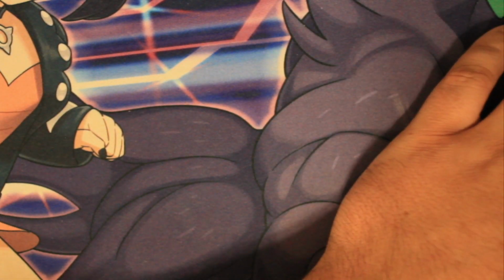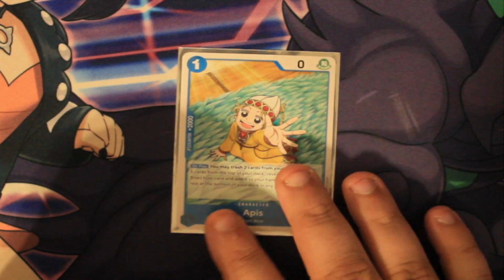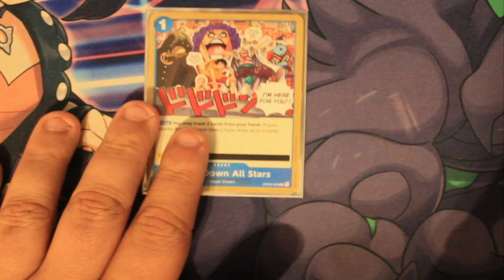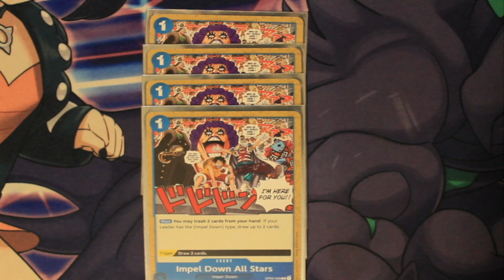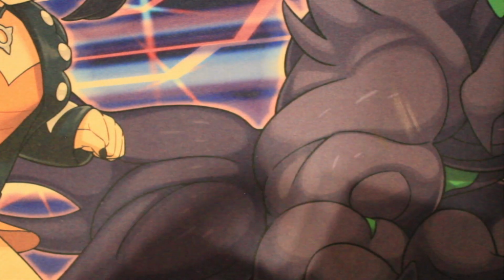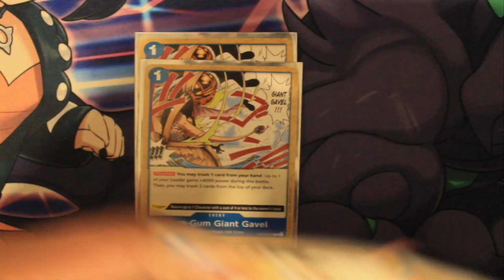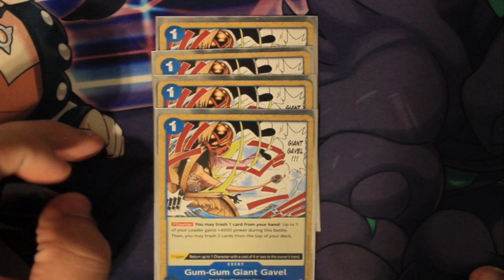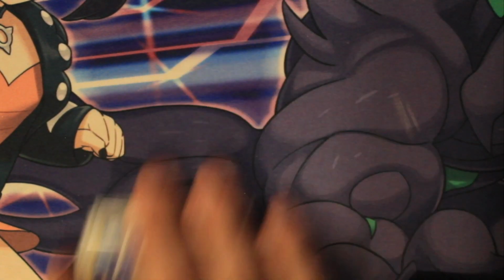"Cat Burglar" Nami | Mono Blue | OPCG | October 2023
Was able to get my friend who also did the Blue Purple Kaido Deck profile to cover his Nami Deck that was able to him 3rd Place out of 64 entries.